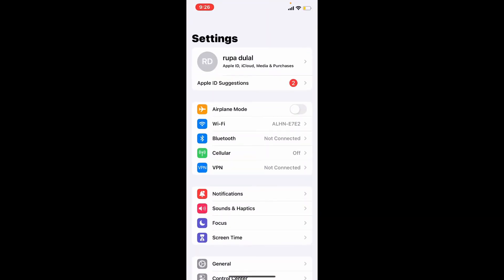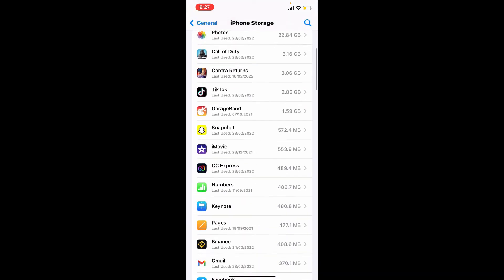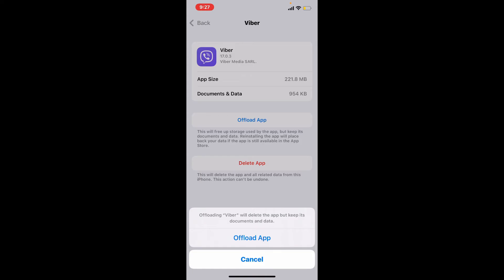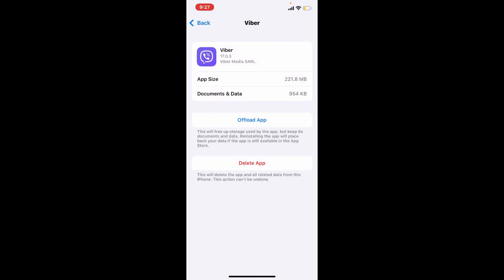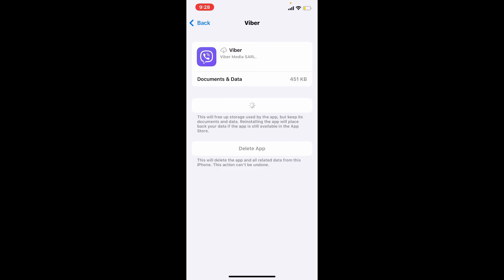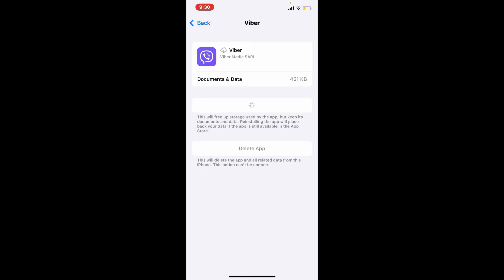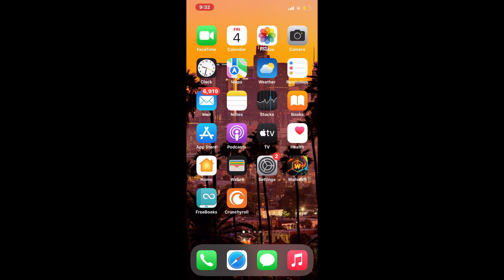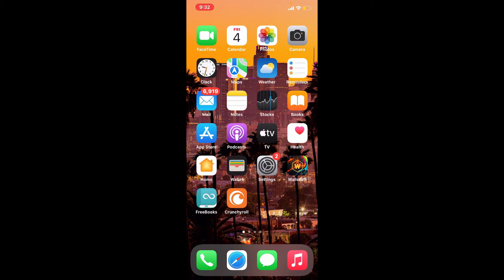How to Clear Viber Cache & Data on iPhone (2022)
Get more secured by clearing all the obtained cache & data from your device of Viber. Here in this video, we will show you easy and updated methods to clear Viber Cache & Data easily.

You might need to do this for security reasons or may be to fix some errors while using Viber app.

CHAPTERS

0:23 - Clear Viber Cache & Data
1:18 - Outro